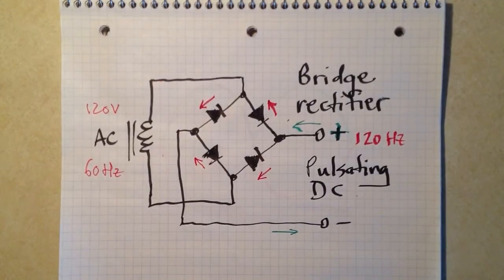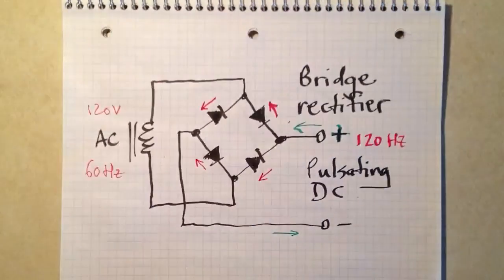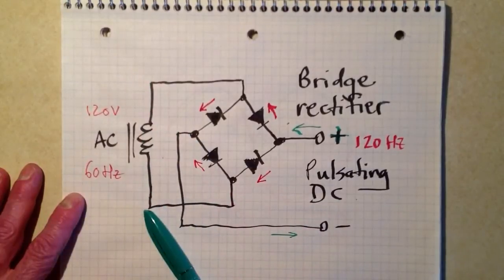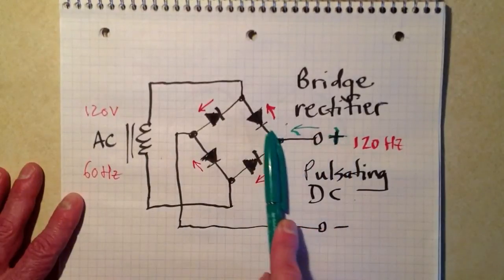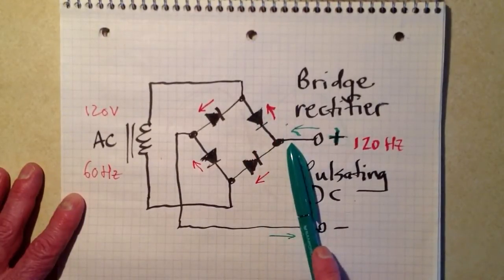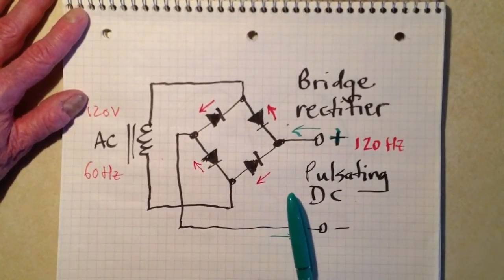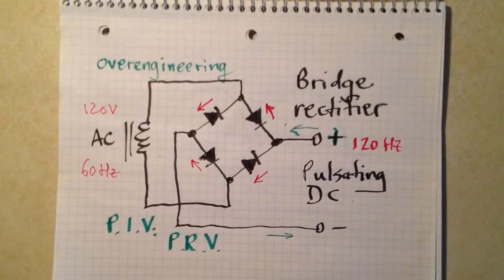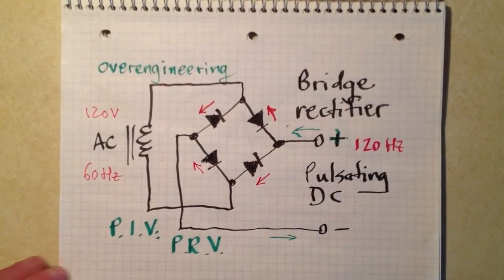Bridge Rectifier Redux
Here's another look at how a bridge rectifier uses four diodes to get pulsating DC output from AC input.